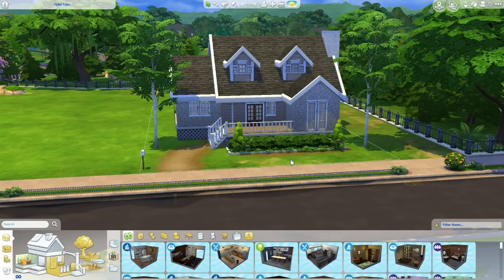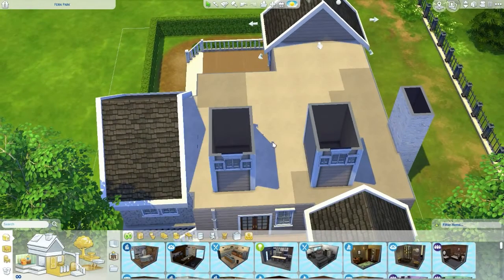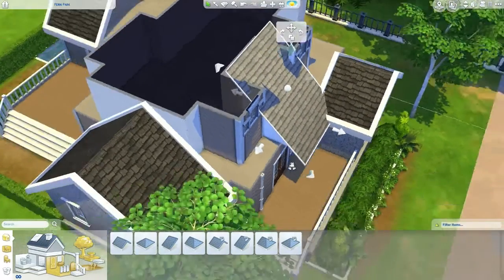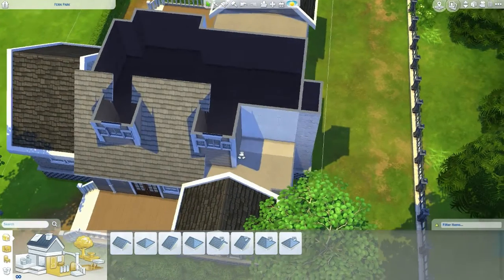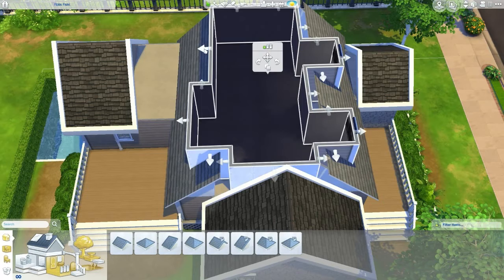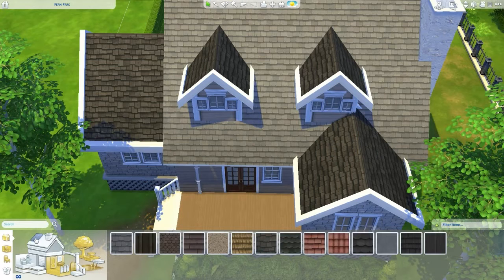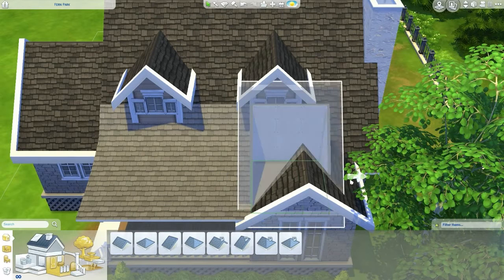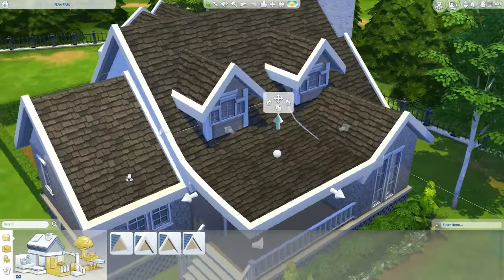Sims 4: Roofing Tutorial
Origin: Polarbearsims